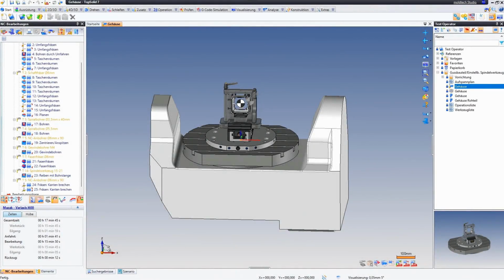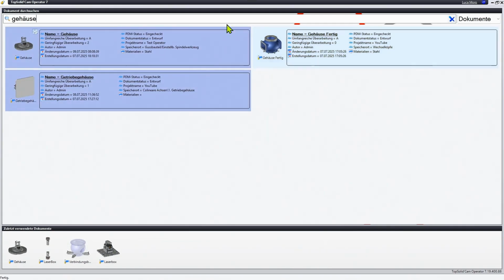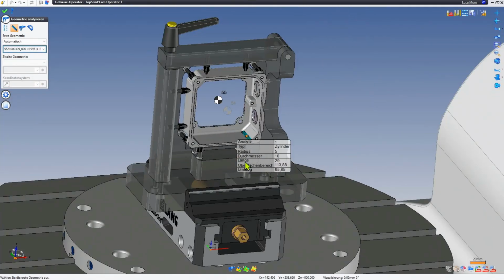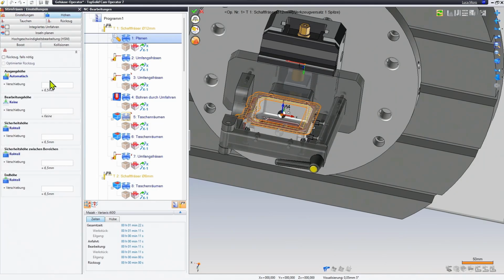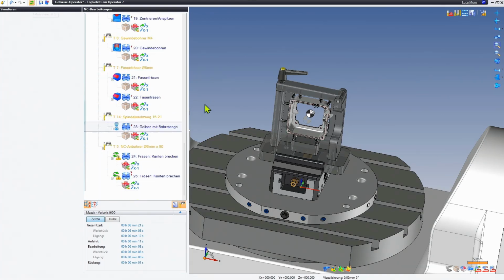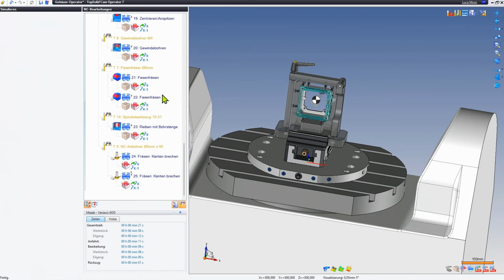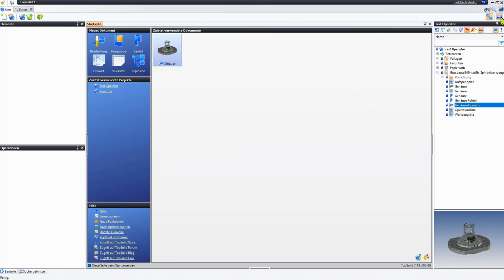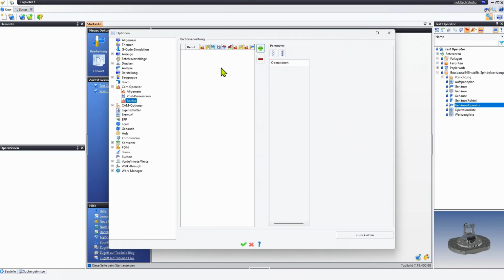TopSolid’Cam Operator: Quick NC changes, safe processes, strong teamwork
Multi-shift operation and constant changes at the machine? No problem anymore with the TopSolid'Cam Operator!

With a worldwide dealer network, TopSolid is also available in your country!

and find out which dealer is responsible for you.